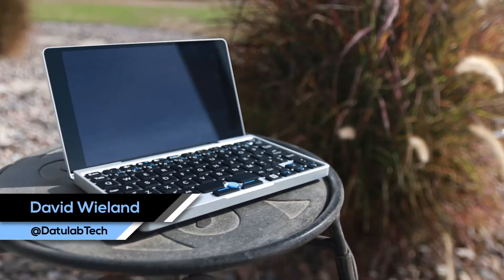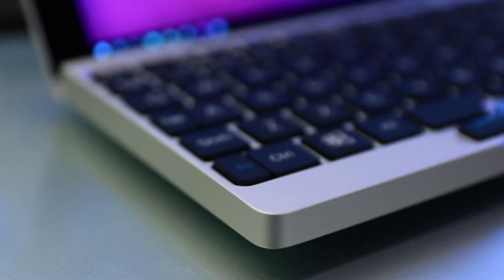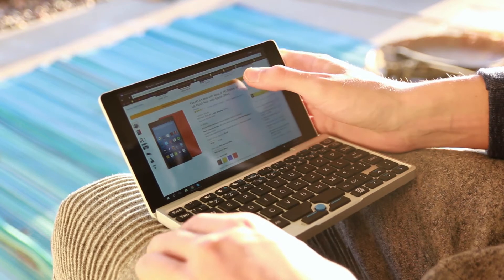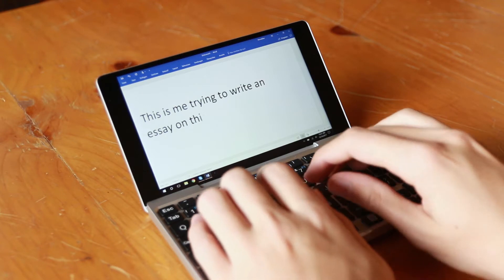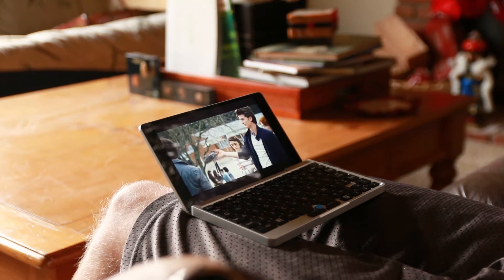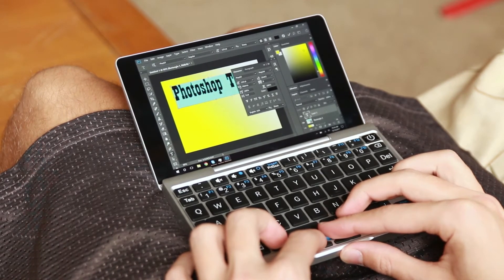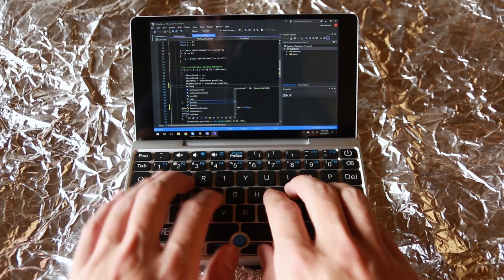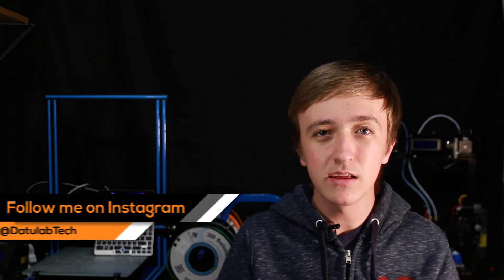WORLDS SMALLEST Laptop - What can you use it for?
Netbooks are dead and we do all our on the go computing on our phones. But there is another option out there, introducing the GPD Pocket, the smallest premium laptop out there. It is so small that it literally fits in my pocket and is only a little bigger than a smartphone. But what can you use such a small device for, that a phone can't do. This is what I explore in this video.